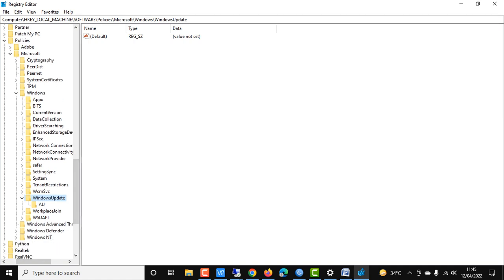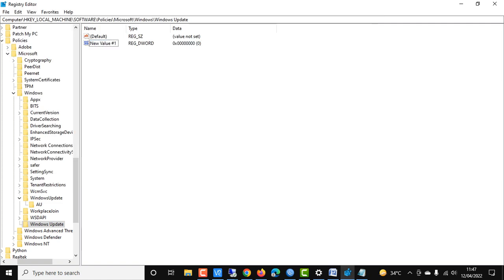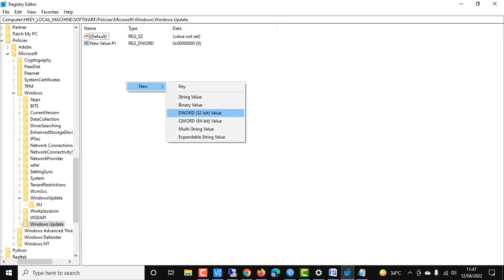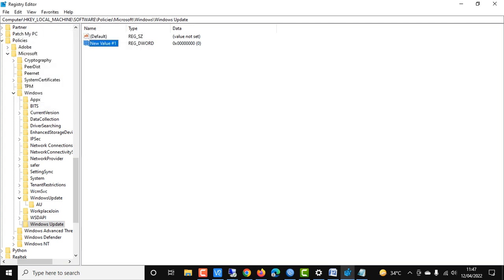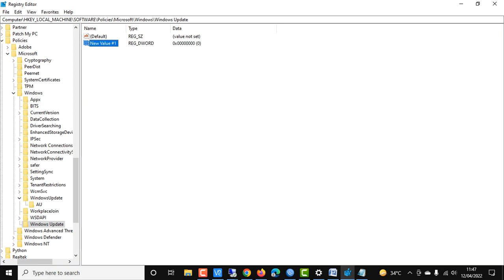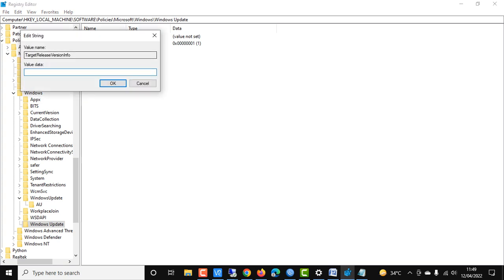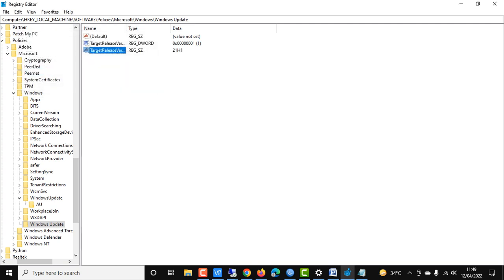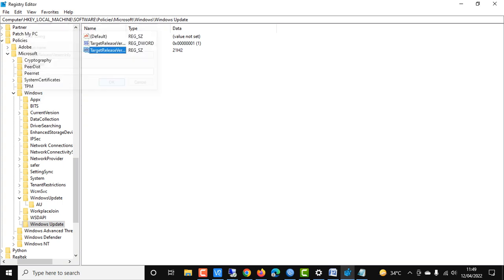How to Block the Windows 11 Update From Installing on Windows 10